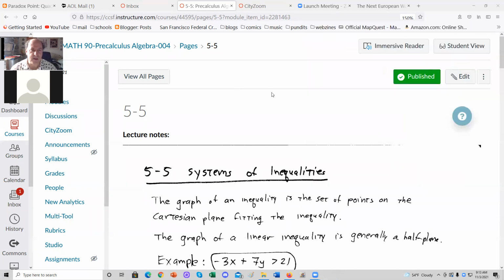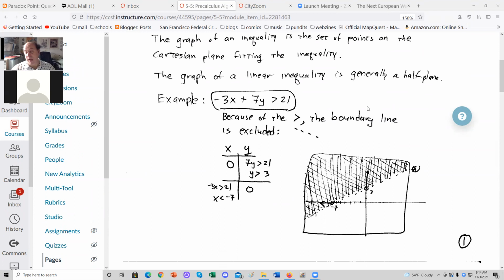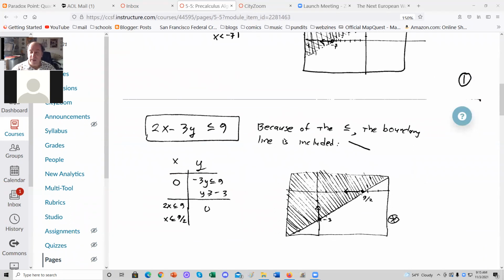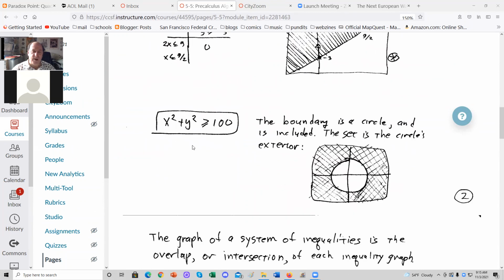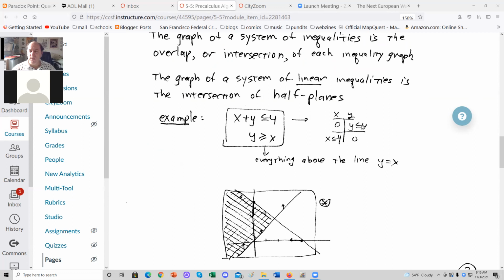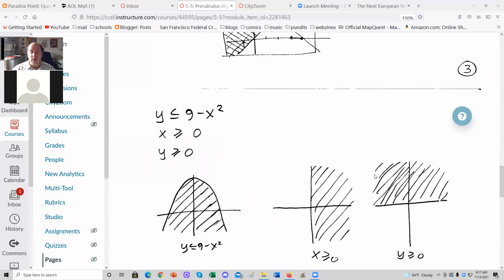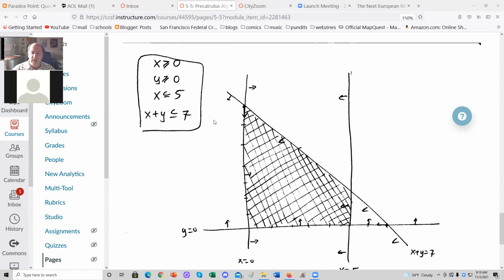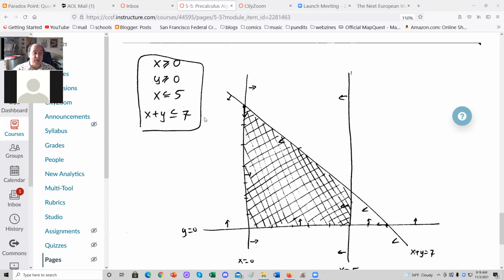fal 2021 90 5 5